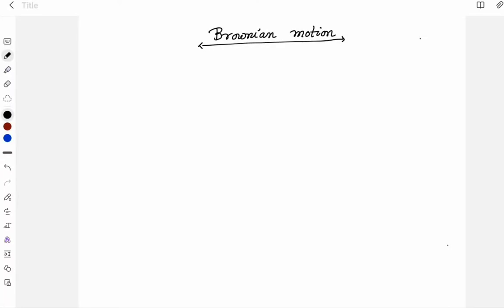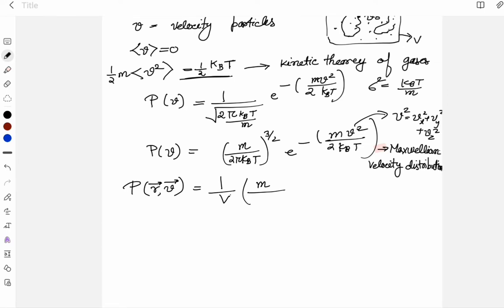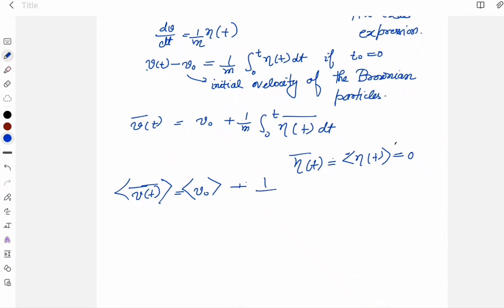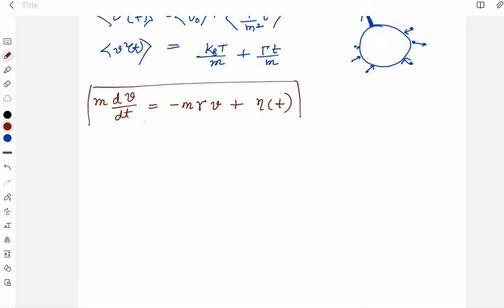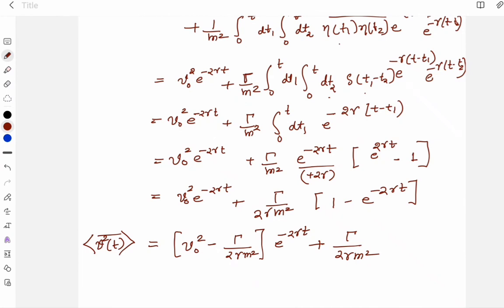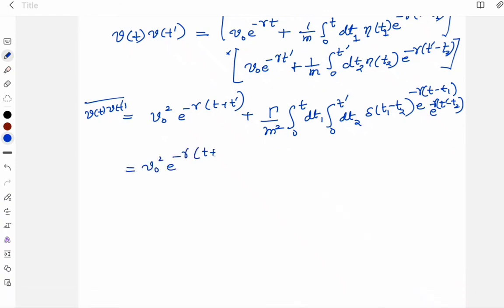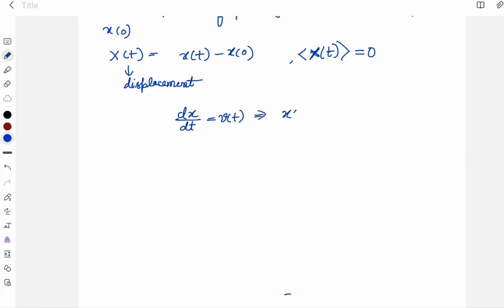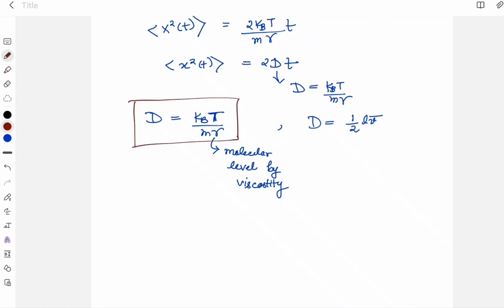Brownian motion || Langevin equations || Fluctuation dissipation theorem